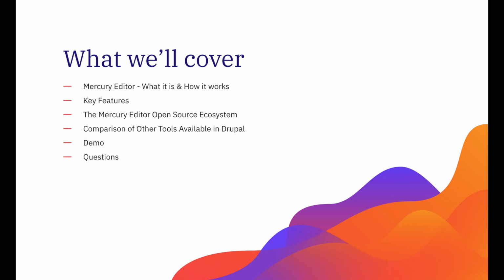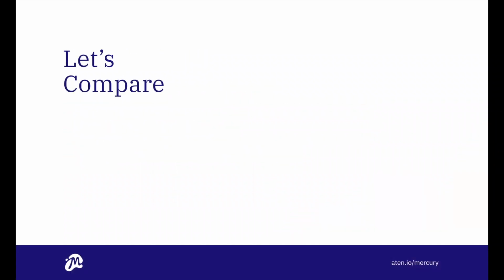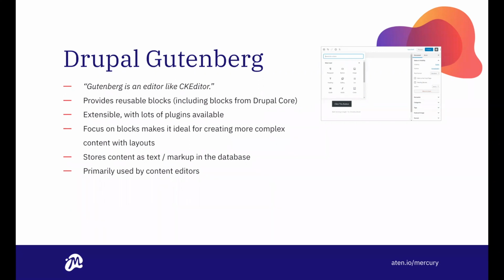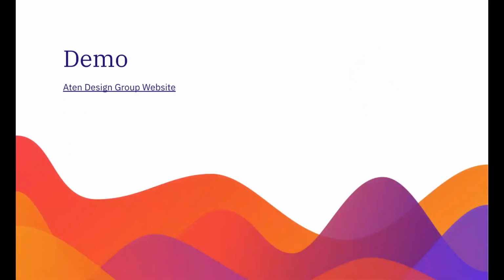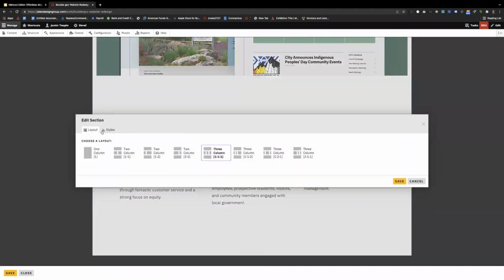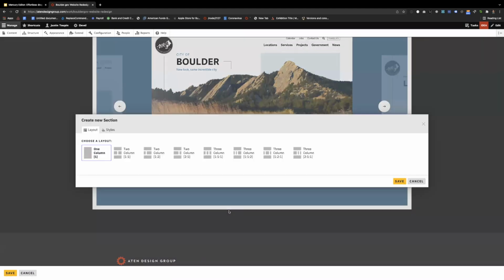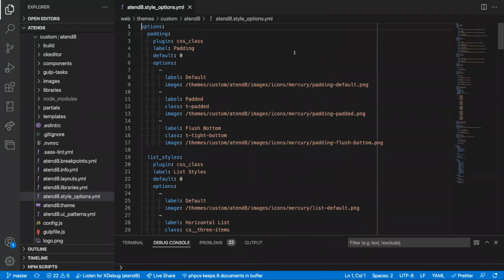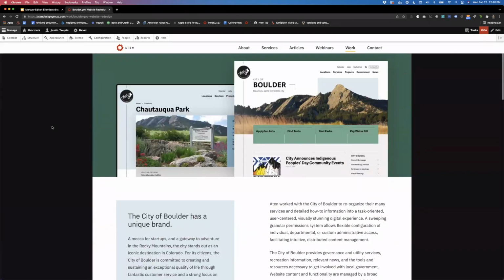Mercury Editor: Effortless, Drag-and-drop Publishing for Drupal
Mercury Editor is an easy-to-use, drag-and-drop publishing tool for Drupal.

In this webinar, Aten's CEO, Justin Toupin will cover what Mercury Editor is, how it works, and how it compares to other tools already available in Drupal (like Layout Paragraphs and Layout Builder). He'll talk briefly about the background of WYSIWYG and content authoring in Drupal, share what we believe are the important missing pieces today, and show a live demo of Mercury Editor in action.